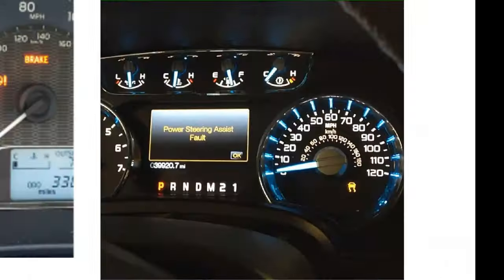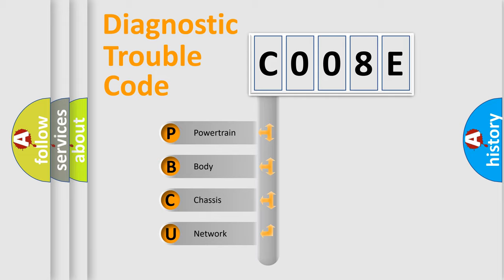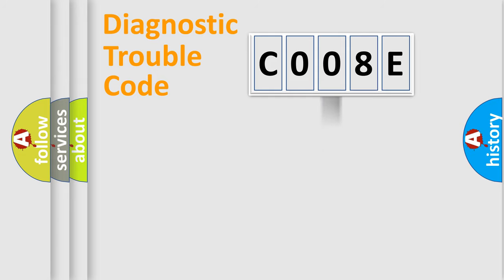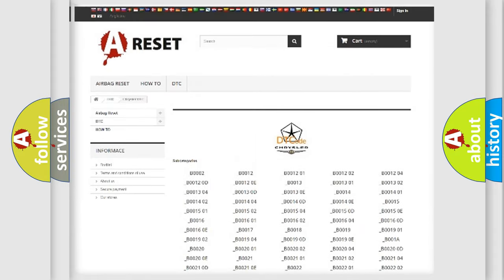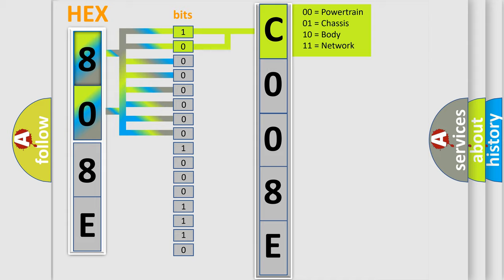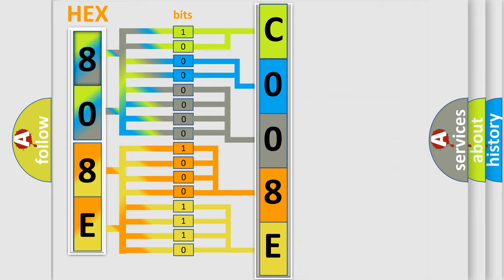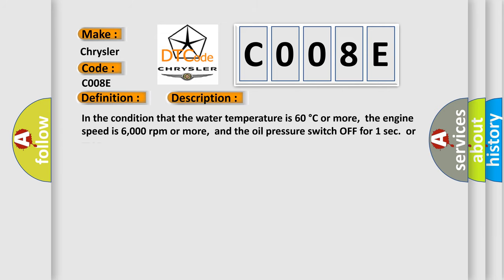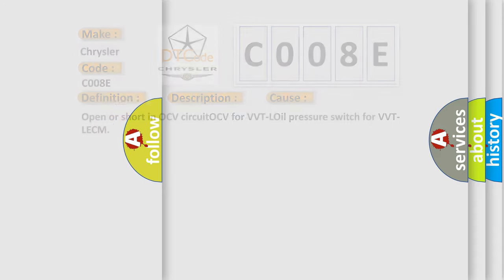DTC cadillac C008E Short Explanation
Contents:
0:21 Basic DTC analysis according to OBD2 protocol standard.
1:48 Insight into programming
2:58 A diagnostically understandable description of the Diagnostic Trouble Code
3:05 Basic error definition

Make:
Chrysler
Code:
C008E
Definition:
OCV for VVTL Close Malfunction (Bank 1)
Description:
In the condition that the water temperature is 60 °C or more,the engine speed is 6,000 rpm or more,and the oil pressure switch OFF for 1 sec.or more.
Cause:
Open or short in OCV circuitOCV for VVT-LOil pressure switch for VVT-LECM